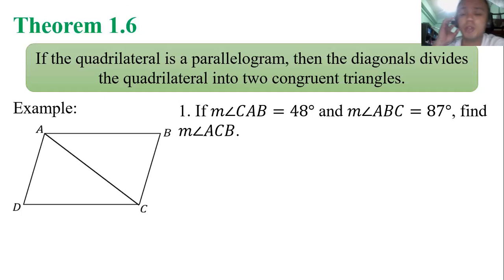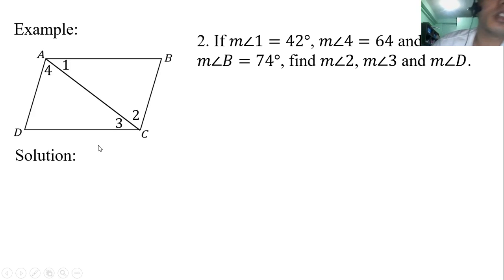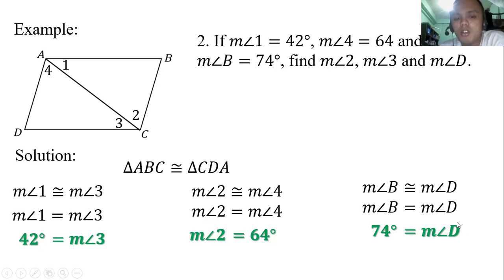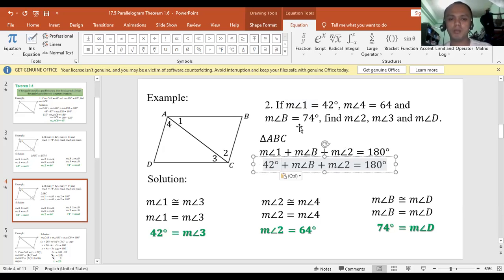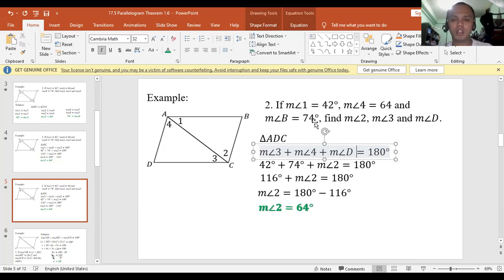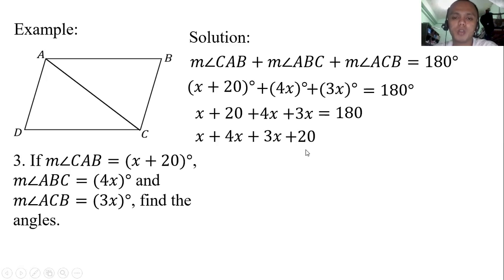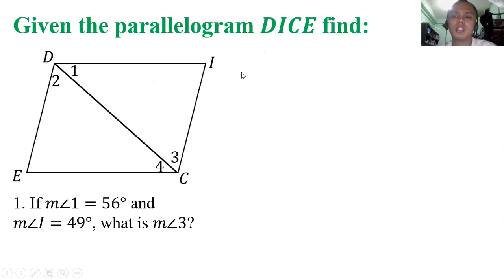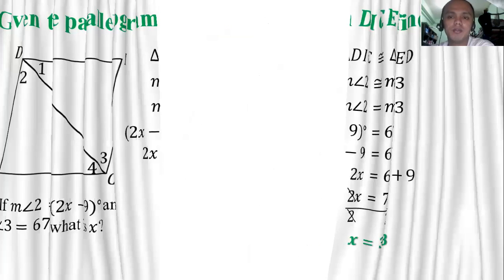17 5 Parallelogram Theorem 1 6 Math 9